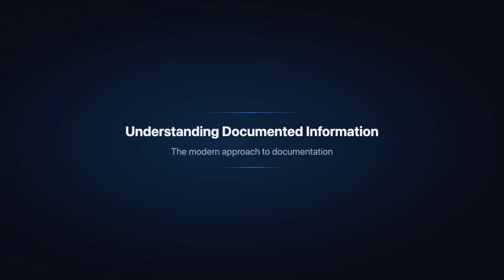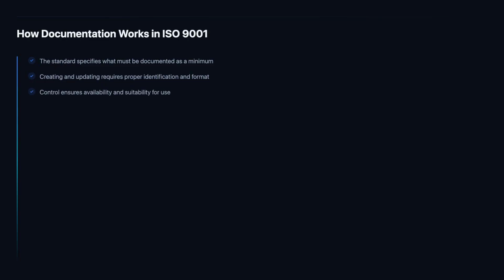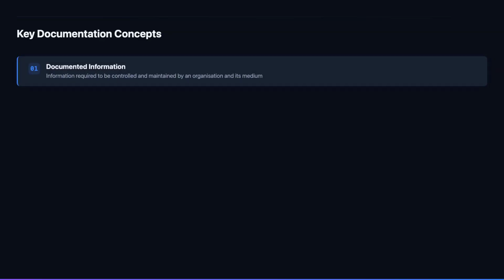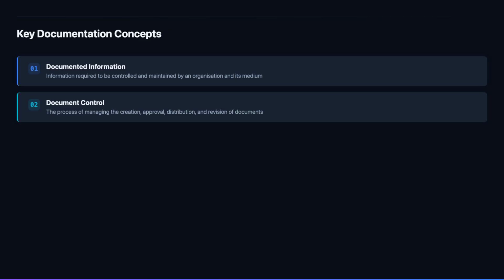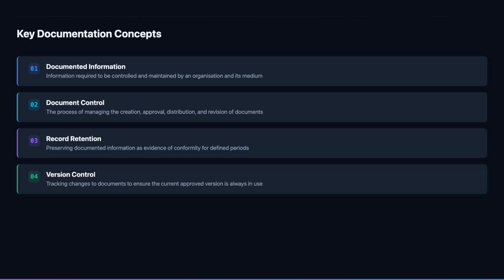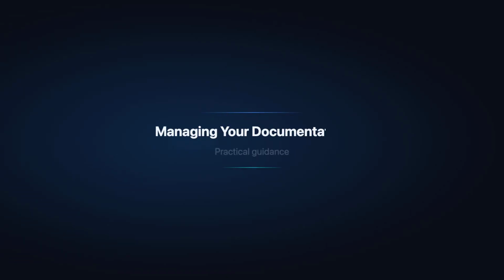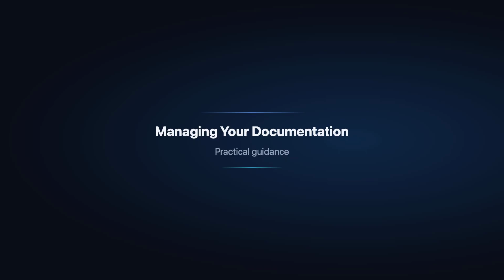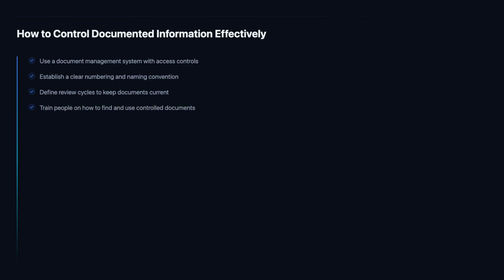What Is Documented Information in ISO 9001?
Records, procedures, and controlled documents

What is documented information in ISO 9001? Documented information is the modern term that replaced the old concepts of documents and records in previous versions of the standard. It covers everything from procedures and policies to completed forms and audit reports. In the next few minutes, we will explore what documented information means, how to create and control it, and why getting it right is essential for a functioning QMS. Let us get started.

Topics covered in this video:
  - Understanding Documented Information
  - Managing Your Documentation